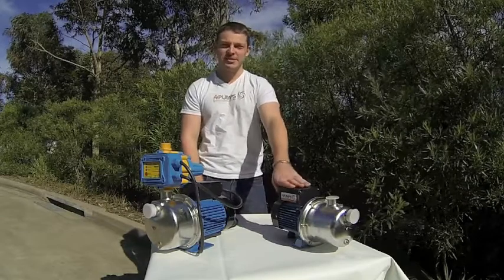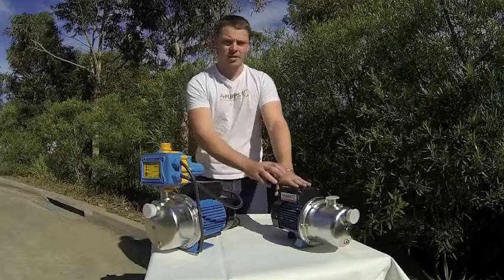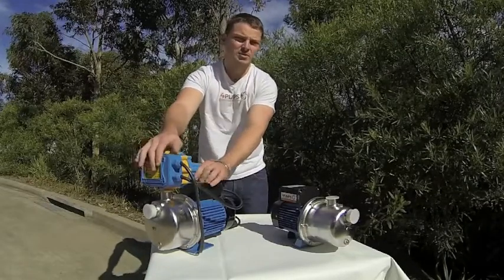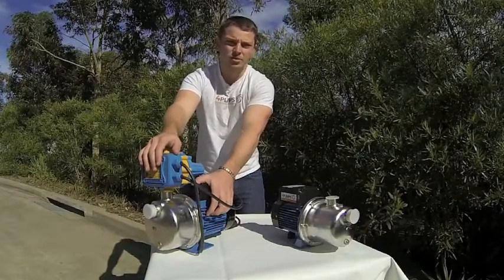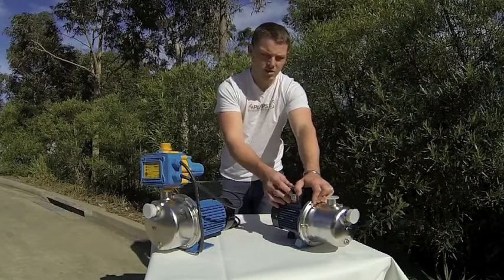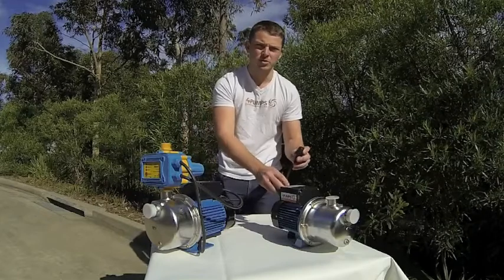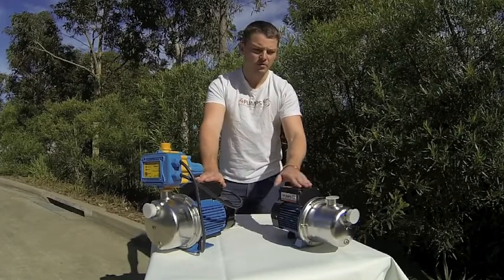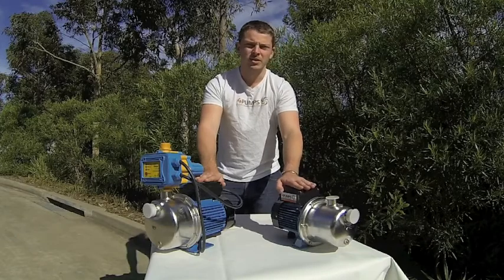Household Water Pressure Pumps LSJ Review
Review of household pressure water pumps LSJ series. Our high quality pressure pumps are great for household use or commercial applications.

Welcome to 4 Pumps - Australia's largest online pump store. Today Tim will run you through our selection of high quality pressure pumps - LSJ-10E and LSJ-05.

LSJ-10E has an EC controller on the top of it, which allows sense the pressure loss and it could be use for automatic type systems for rainwater tanks or similar application. It is 1 HP pressure pump that makes it ideal for Clean or rainwater in a 2 to 3 story dwelling or similar with up to 5 taps or outlets.

Water Jet Pump LSJ-10E specification:

Output:
1Hp, 750W
Outlet:
25mm, 1"
Rated:
Head 20m, 50 L/min
Max:
Head 42m, 75 L/min
Size:
380 x 158 x 196 mm
Ideal For:
Clean / rainwater

Our pressure water pump LSJ-05 is really good for single story applications, 2 bathrooms, any domestic use or light commercial application as well.

High pressure pumps LSJ-05 specifications:

Output:
1/2Hp, 400W
Outlet:
25mm, 1"
Rated:
Head 15m, 30 L/min
Max:
Head 36m, 60 L/min
Size:
345 x 158 x 196 mm
Ideal For:
Clean / rainwater

All our pumps that have an EC controller mounted to it come with 10 m lead insulated according to Australian standards. Pumps without an EC controller come with much shorter (1.5 m) lead that can be wired to controller or similar switch.

All our high-pressure water pumps are high quality products and they are very durable and reliable.

For more details on pressure water pumps please contact our team which have long industry experience on 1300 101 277 or visit our

Happy pumping.

pressure pumps
pressure pumps sydney
pressure pumps australia
high pressure pumps water
12v pressure pump